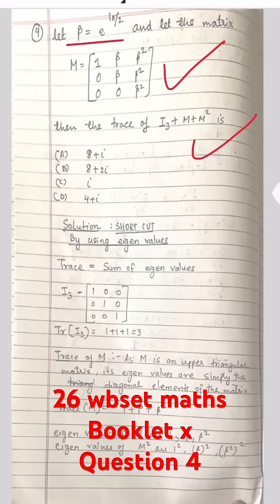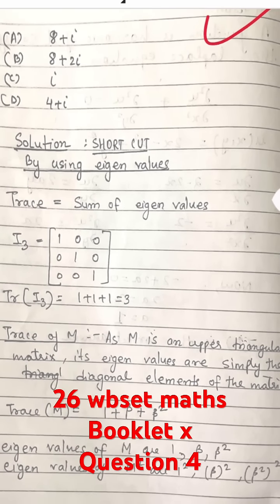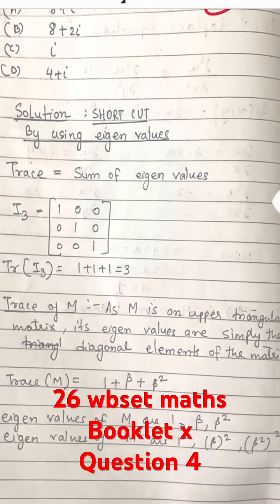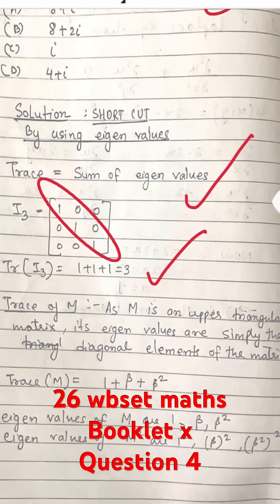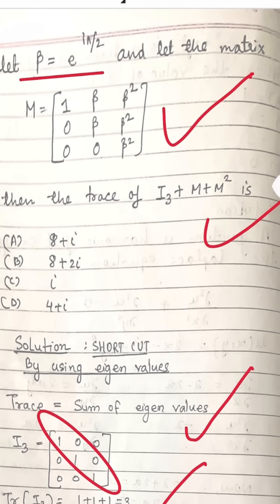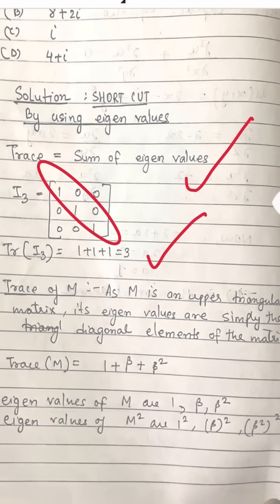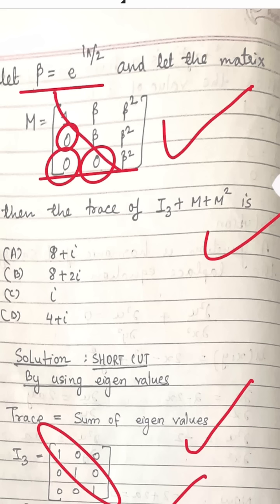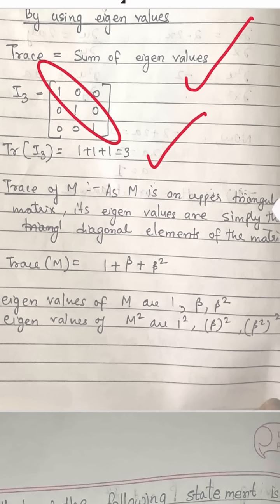26th wbset maths| Booklet X|question no 4 solution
wbset maths
study motivation
26th wbset
how to study for exams
question booklet
exam preparation
solution guide
exam tips
maths solutions
mathematics tutorial
question 4
booklet x
mathematics exam
indian board exam
maths solution